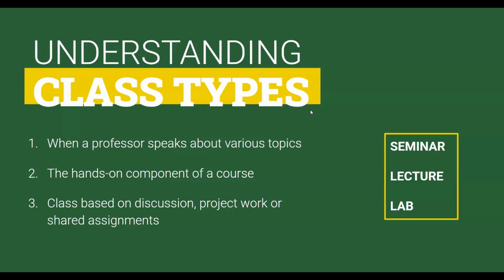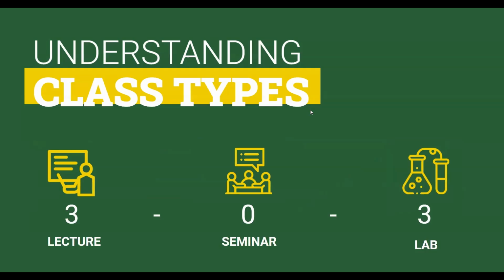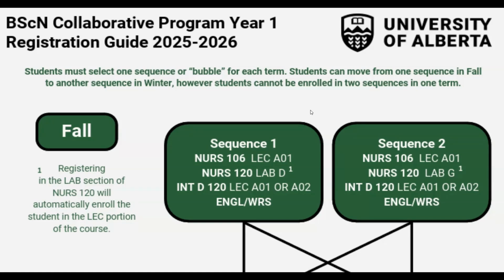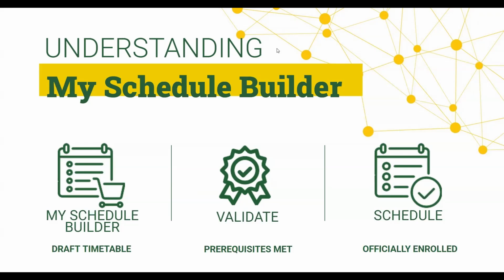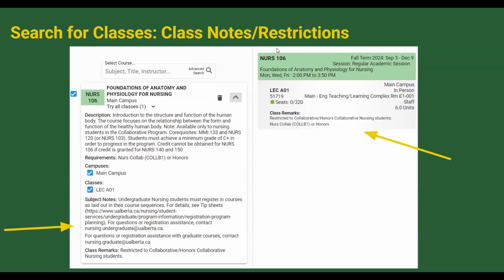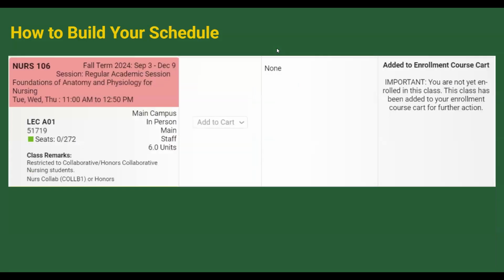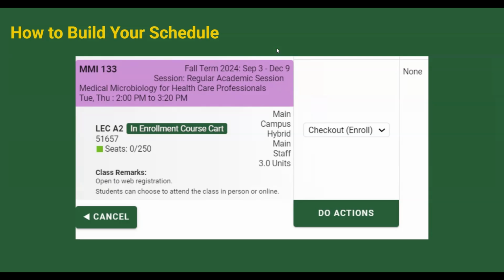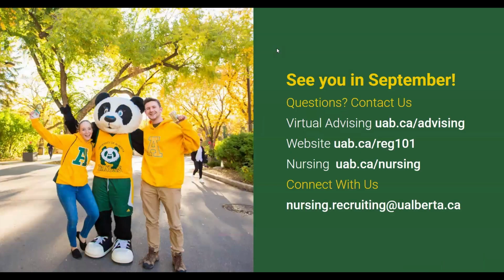Registration 101: Faculty of Nursing (2025)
Presentation on the registration process for Nursing students including tips and tricks for building your schedule and how to use My Schedule Builder